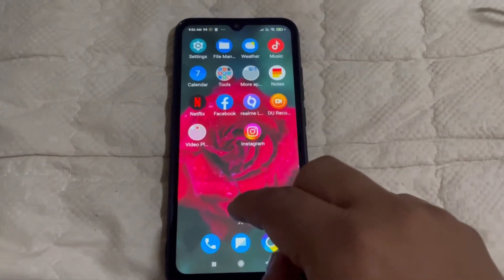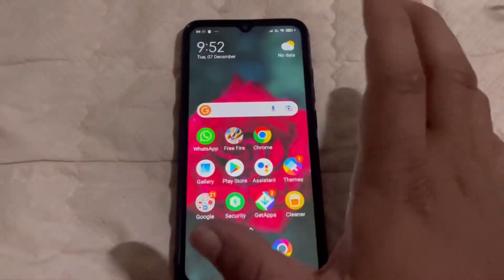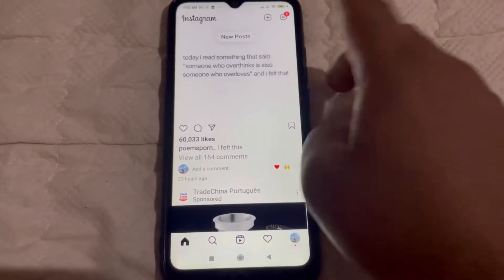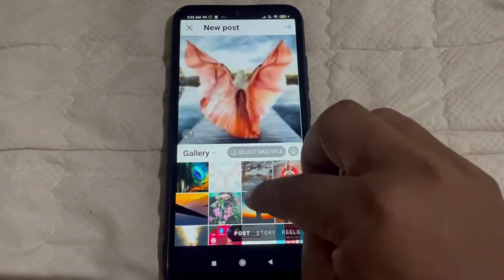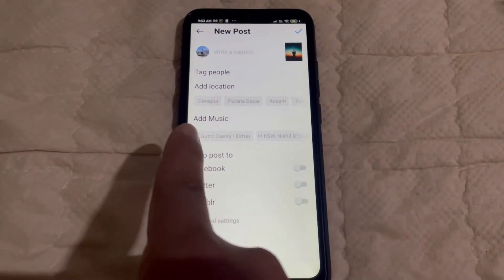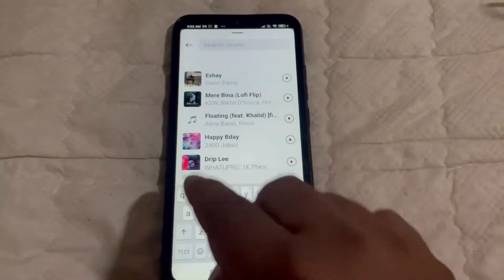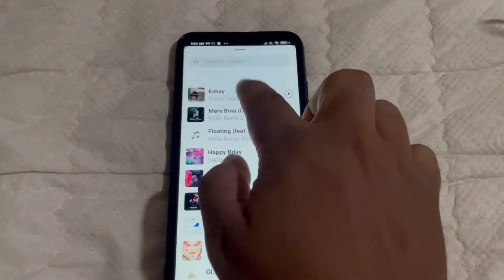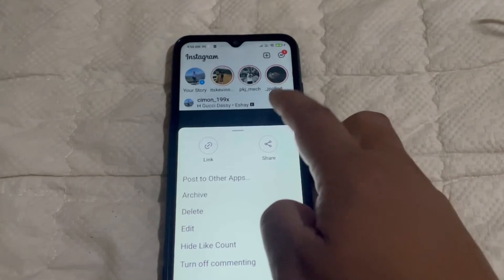Instagram New Post Update : How To Add Music To Instagram Post || Add Music On Instagram Post!